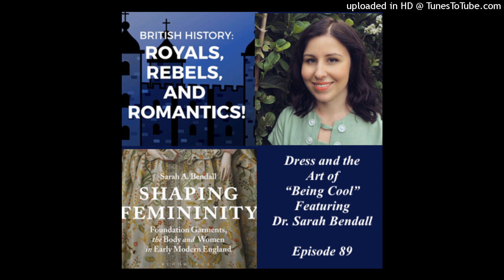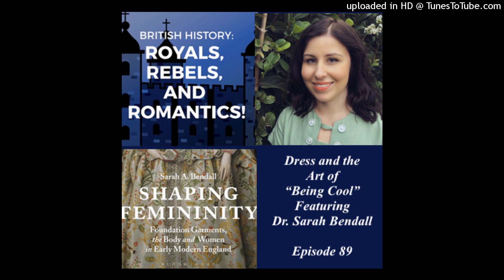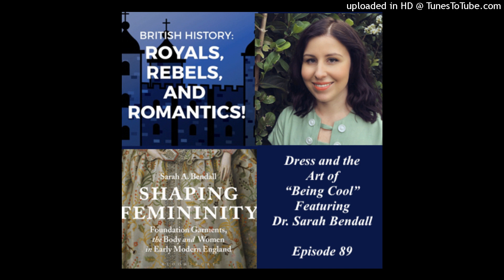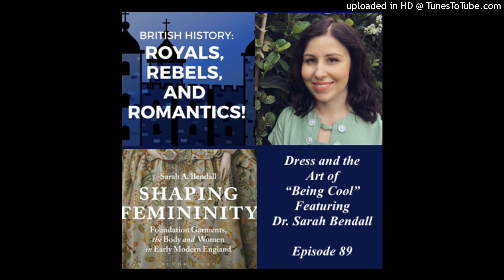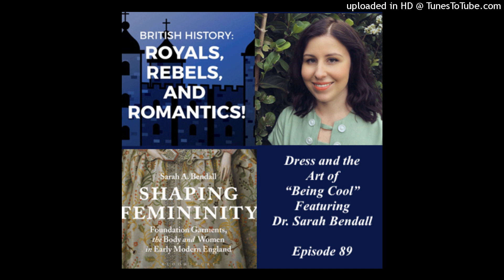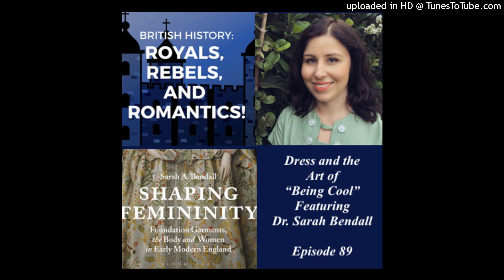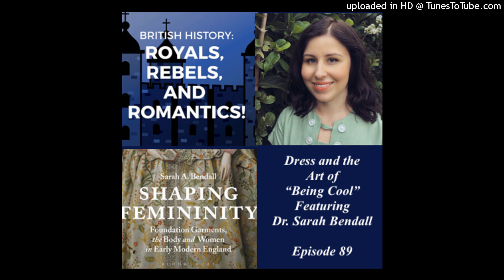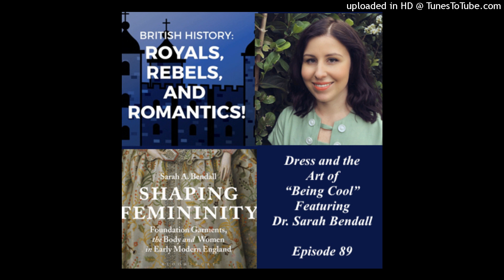The Art of Being Cool with Sarah Bendall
Fashion is about function--and more! Dr. Sarah Bendall shares the ins and outs of dressing for the court job you want--in the court of Elizabeth I and the Stuarts!

Show Notes:

Host: Carol Ann Lloyd
Guest: Dr. Sarah A. Bendall
Shaping Femininity (published by Bloombury)